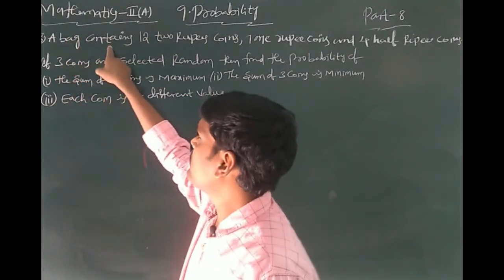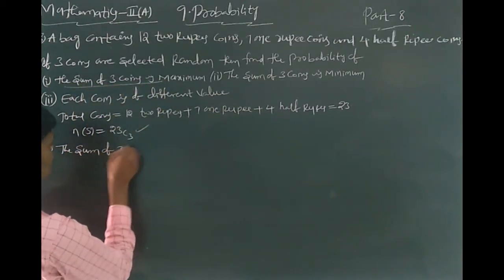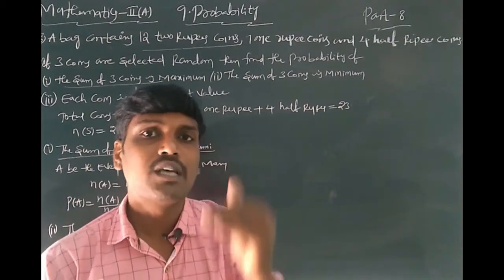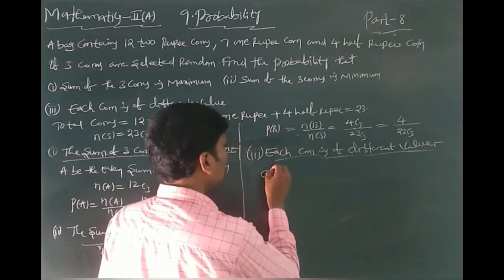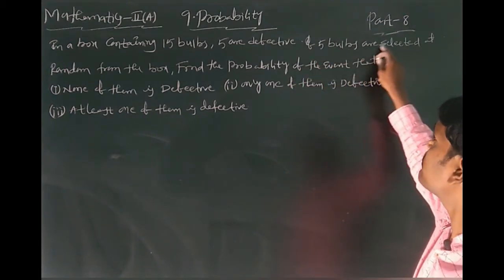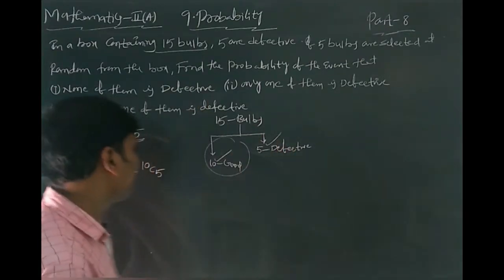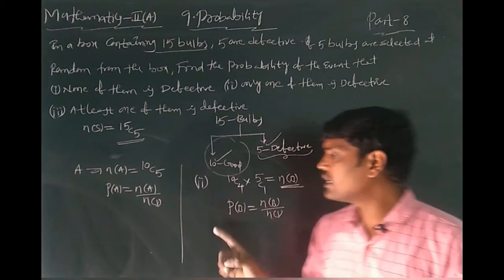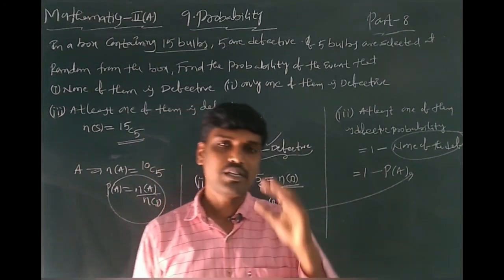INTER II YR : MATHEMATICS II A (E/M) TOPIC : PROBABILITY PART 8